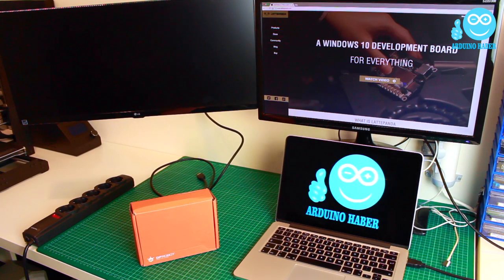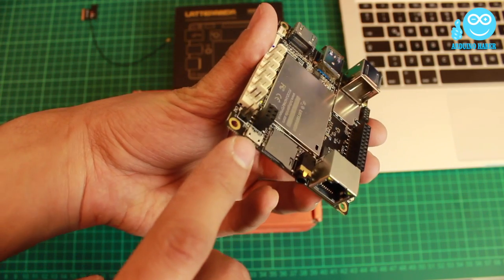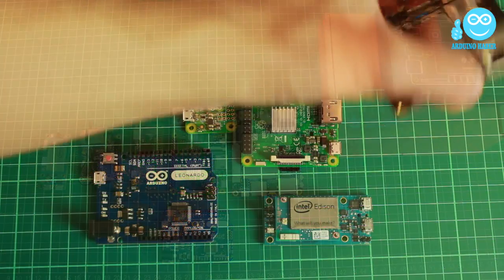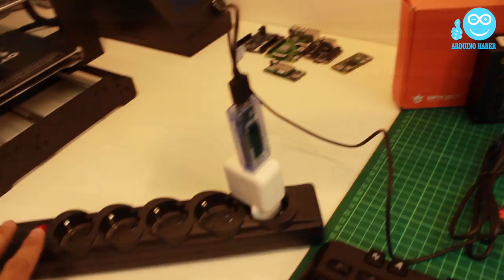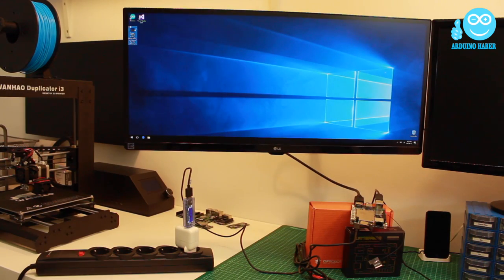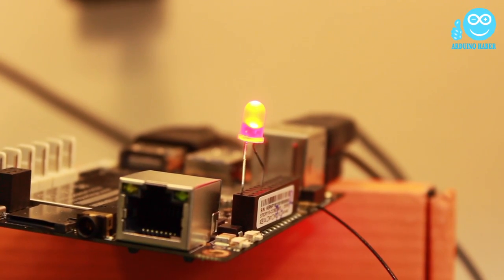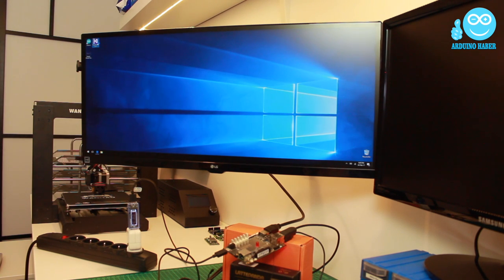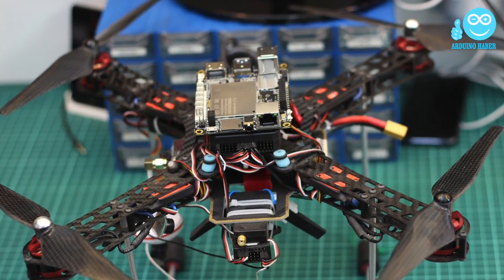LATTEPANDA Review (Board with Windows 10 + Arduino)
Lattepanda is worlds best single board computer for makers and developers. It runs full 64-bit Windows 10. It has 4GB RAM 64GB SSD like memory, WiFi and Bluetooth 4.0. Also it has onboard Arduino Leonardo.

Hi I am Emre KONCA,
I am a system engineer and I am doing prototyping and R & D in the field of embedded systems. I share my knowledge and experience with you through this channel. Do not hesitate to ask questions, convey opinions and suggestions. I'il be sure to answer all your questions.